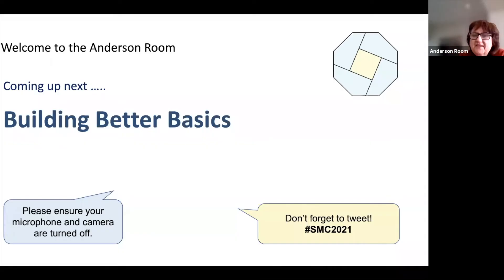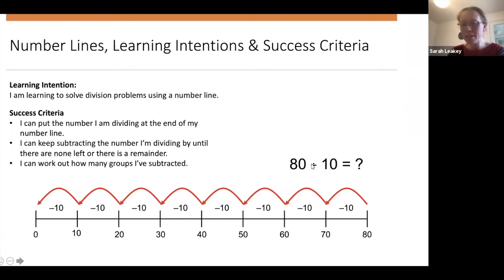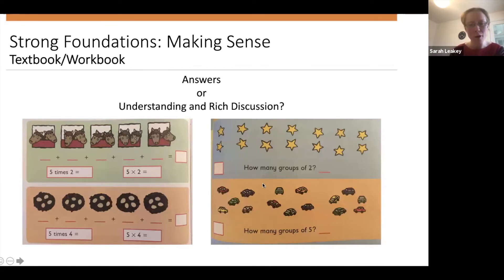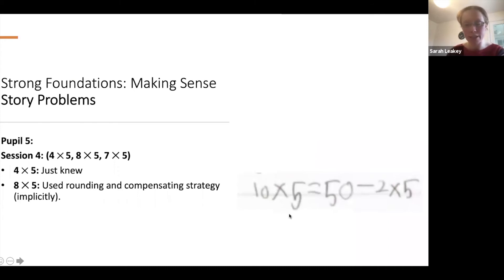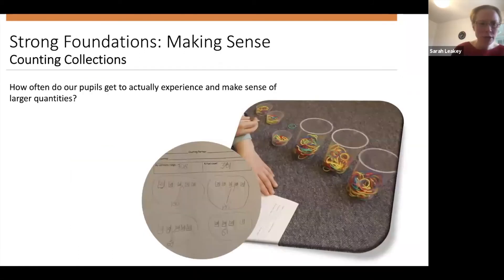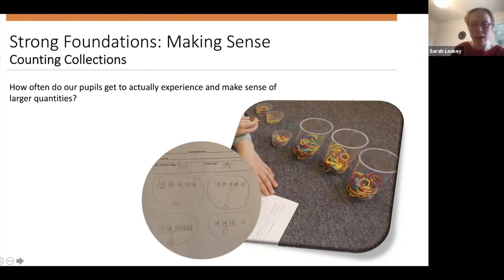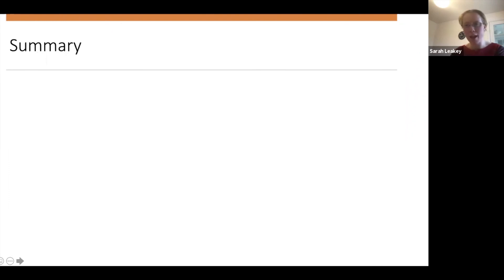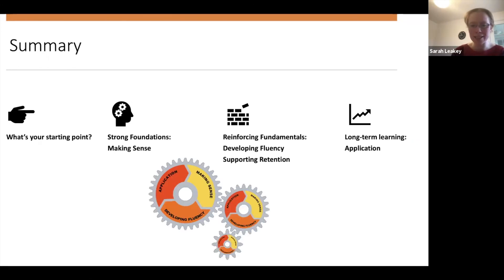Building Better Basics SMC 2021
This is a recording of a presentation delivered by Sarah Leakey at the Scottish Mathematical Council Online Conference in 2021.
It explores why some pupils may struggle to retain their basic facts if the starting point is not quite right i.e. too abstract before solid understanding has developed.
It looks at the importance of building strong foundations through sense making, word problems and concrete materials as well as making connections to prior knowledge.
It then looks at building on these strong foundations supporting pupils to develop fluency and later apply their understanding with the overall aim of improving long-term understanding and retention.